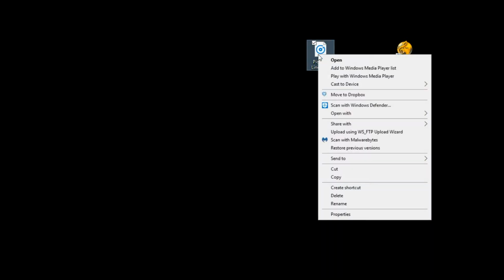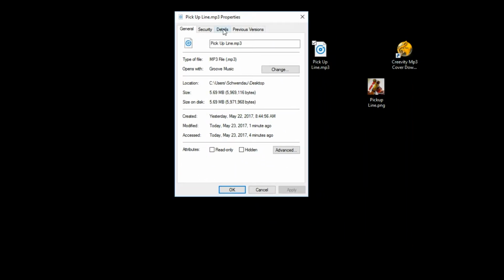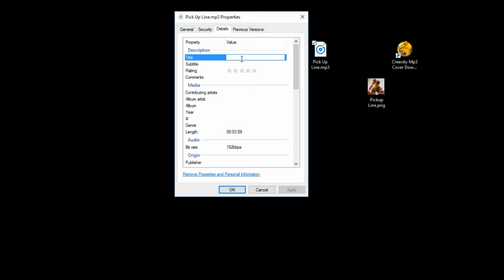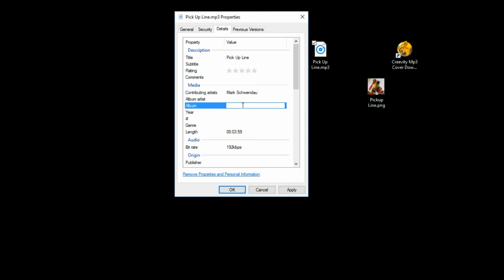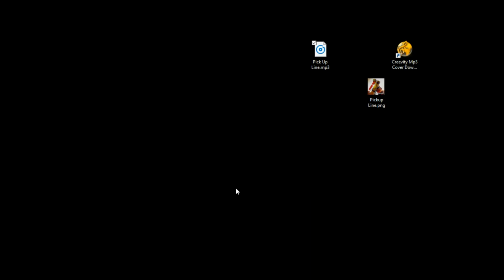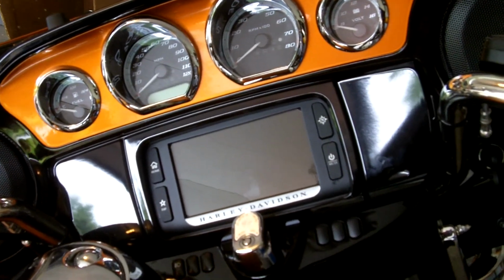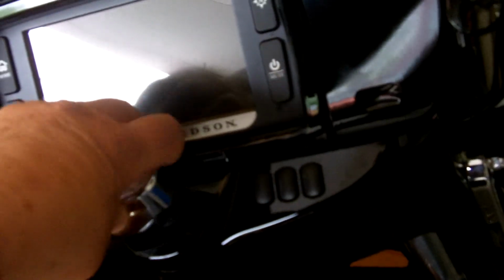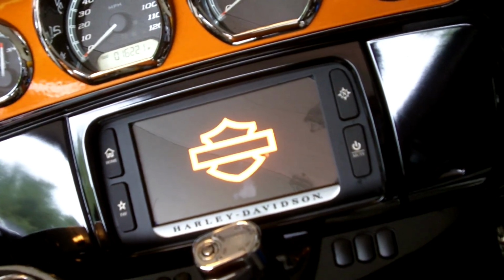Adding Info and Covers to Mp3 Files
HD-1080P - Educator and author Mark Schwendau teaches folks how to put information into a Mp3 file so it shows appropriately on the Harley Davidson Boom Audio screen.  This is a song I wrote for Chris Stapleton.  Not sure if he ever heard it or not...